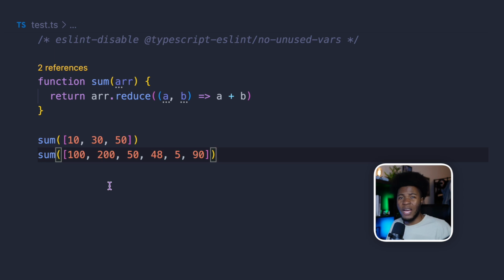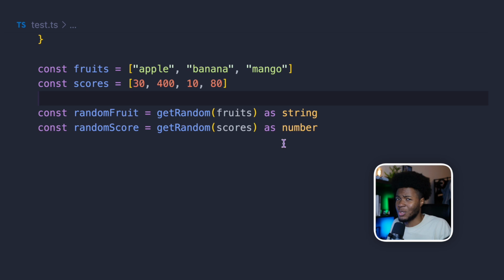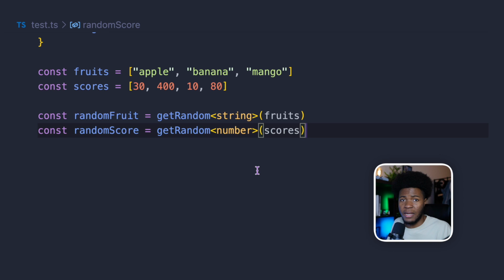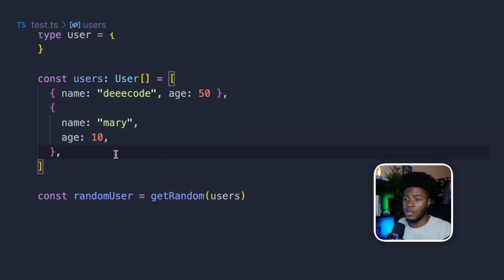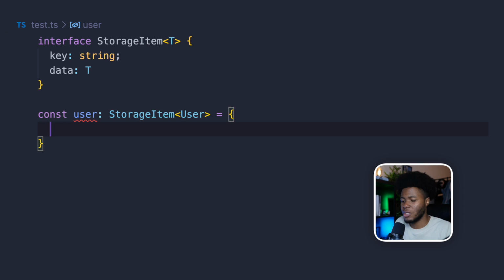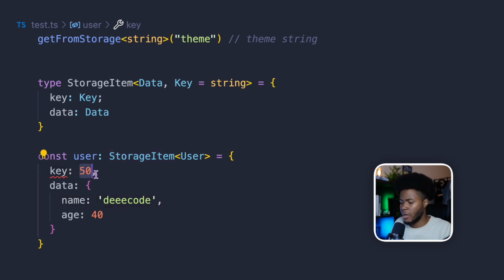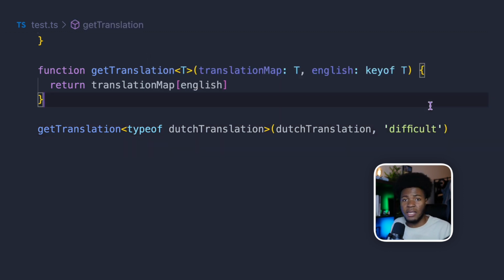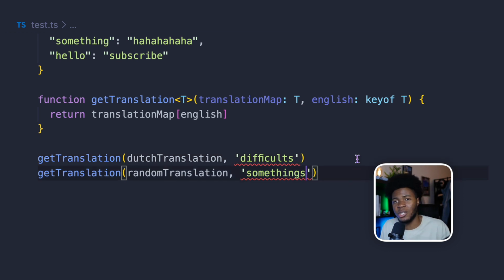Generic Types Simplified with examples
Generic Types is a very useful feature in TypeScript that allows you to write reusable code. In this video, I simplify this concept using different examples.

00:00 Just like Reusable Functions
00:35 Generic Type Syntax
04:21 Type Inference
05:44 Example 2
06:48 Type Generics with Interfaces/Types
07:57 Multiple Generics
08:33 Default Types
09:23 Type Generics with keyof